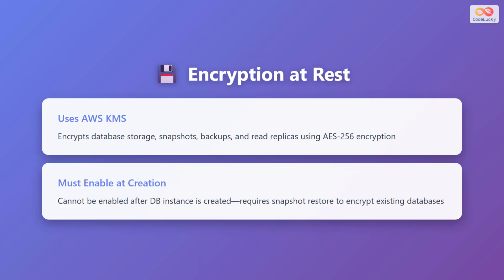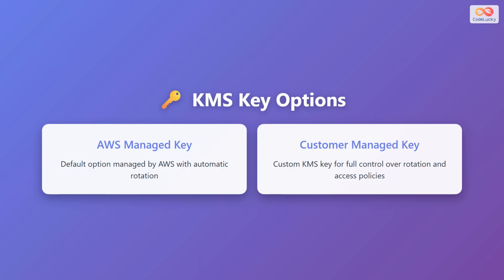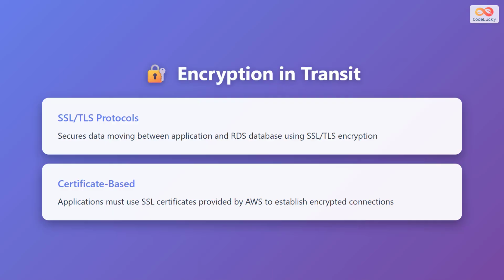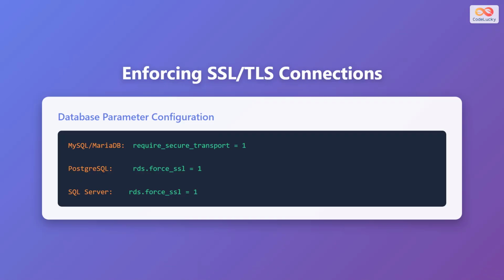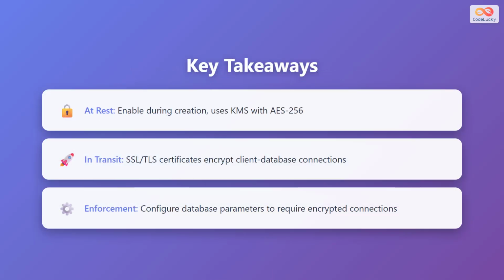RDS Encryption: Database Security at Rest & In Transit | AWS Databases Tutorial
🔐 Master RDS Encryption in AWS! Learn how to secure your databases with encryption at rest and in transit.

In this comprehensive tutorial, you'll understand the complete encryption mechanisms available in Amazon RDS. We cover encryption at rest using AWS KMS with AES-256, encryption in transit using SSL/TLS protocols, and how to enforce secure connections across different database engines.

📚 What You'll Learn:
✅ Understanding encryption at rest and in transit
✅ AWS KMS key management options (AWS managed vs Customer managed)
✅ What components get encrypted (storage, backups, snapshots, replicas)
✅ SSL/TLS certificate-based encryption
✅ Enforcing encrypted connections with database parameters
✅ Security best practices for RDS databases

🎯 Perfect for cloud architects, database administrators, DevOps engineers, and anyone preparing for AWS certifications. This tutorial breaks down complex security concepts into easy-to-understand explanations suitable for beginners.

💡 Key Takeaways:
Encryption at rest must be enabled during database creation and uses KMS. Encryption in transit requires SSL/TLS certificates and can be enforced through database parameters. Together, these provide comprehensive database security.

Chapters:
00:00 - RDS Encryption: Database Security
00:20 - What is RDS Encryption?
00:47 - Encryption at Rest
01:27 - KMS Key Options
01:58 - What Gets Encrypted?
02:33 - Encryption in Transit
03:04 - Enforcing SSL/TLS Connections
03:41 - Key Takeaways
04:18 - Outro